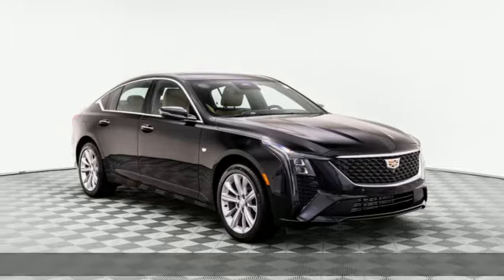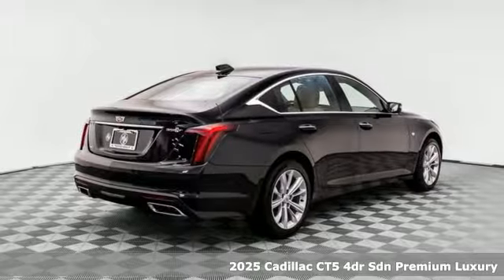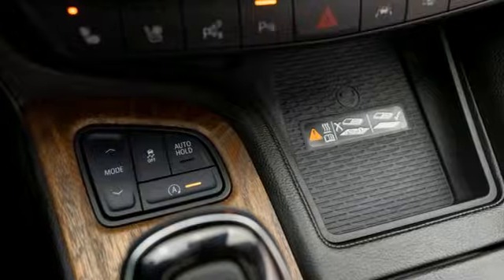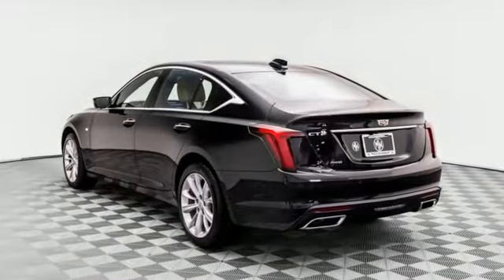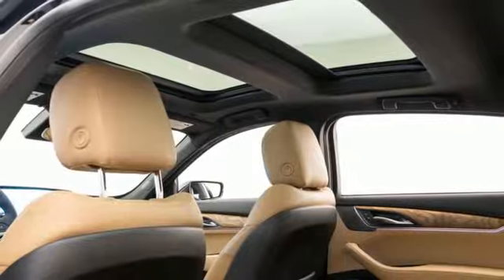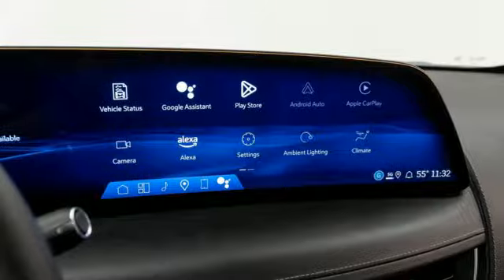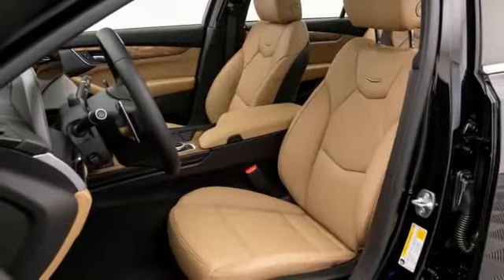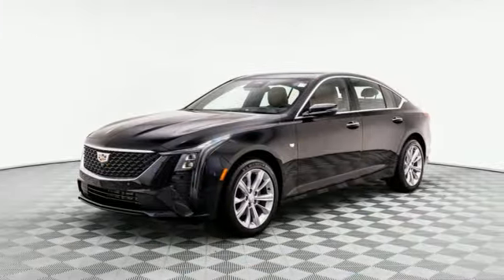2025 Cadillac CT5 Barrington, IL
Year: 2025
Make: Cadillac
Model: CT5
Trim: Premium Luxury
Engine: 2.0L I4 Turbocharged DOHC 16V LEV3-SULEV30 237hp
Transmission: 10-Speed Automatic
Color: Black
Interior: Maple Sugar/Jet Black Accents
Stock #: C0779
VIN: 1G6DS5RK9S0110449
Recent Arrival! Black Raven 2025 Cadillac CT5 Premium Luxury 2.0L I4 Turbocharged DOHC 16V LEV3-SULEV30 237hp AWDbr8-Way Power Driver Seat Adjuster, 8-Way Power Front Passenger Seat Adjuster, AKG 15-Speaker System, All-Weather Floor Mats, Apple CarPlay/Android Auto, Automatic Stop/Start w/Disable, Brake Assist, Dual front impact airbags, Dual front side impact airbags, Emergency communication system: OnStar and Cadillac connected services capable, Enhanced Automatic Parking Assist, Front Passenger 4-Way Power Lumbar Seat Adjuster, Fully Automatic Headlights, HD Surround Vision, Heated Door Mirrors, Heated Driver & Front Passenger Seats, Heated Steering Wheel, Illuminated Entry, Knee airbag, LED Reflective Windshield Collision Alert, Navigation System, Overhead airbag, Power Door Mirrors, Power moonroof: UltraView, Rain Sensing Wipers, Speed Control, Telescoping steering wheel, Ventilated Driver & Front Passenger Seats.brbrPlease Call For More Details And Availability.brbrbrMotor Werks Cadillac - Where Convenience & Transparency Meet. Experience The One & Only Way Of Buying Your Next Vehicle Hassle-Free. Or Stop In At Our Brand New Facility 18 East Dundee Road, Barrington IL 60010. Motor Werks - Driven By You! For Over 50 Years.

Address:
18 East Dundee Road